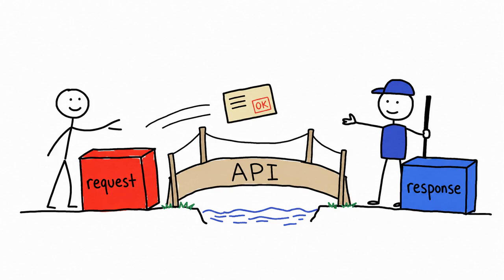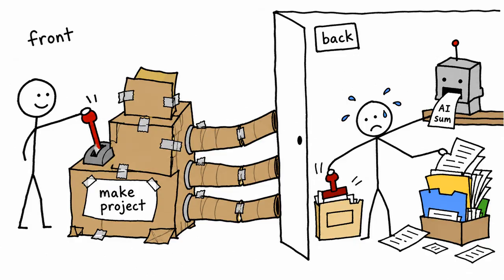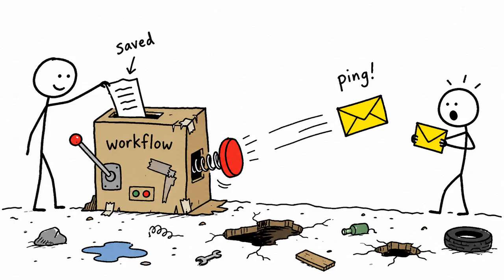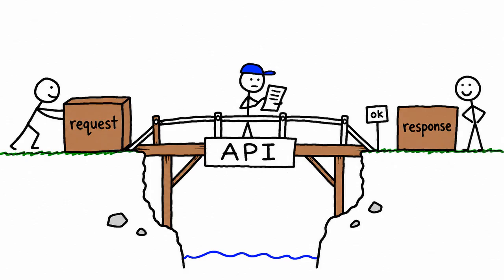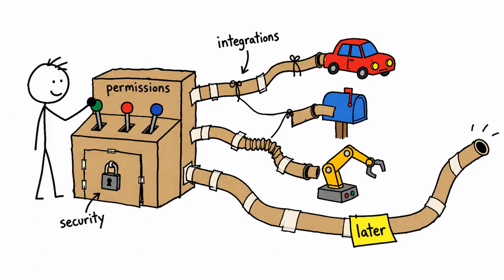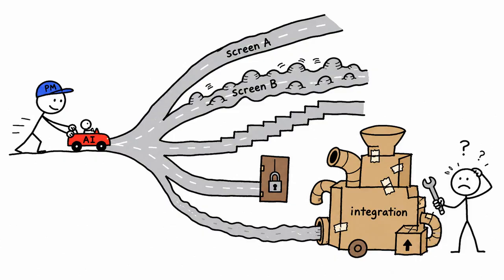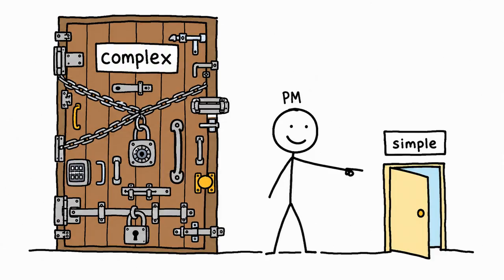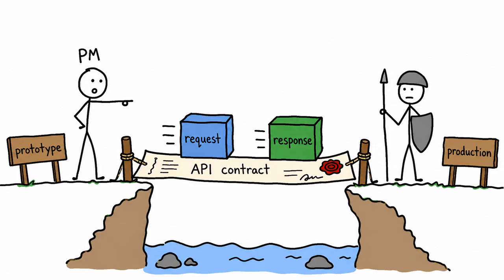API Design for AI Products: The Contract Layer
The first layer in the AI production stack is the API. For AI products, APIs are not just technical plumbing — they define what the product can rely on, what other systems can call, and what should never be exposed directly to users or models.

This video explains why API contracts matter when moving from an AI prototype to a production product, and why PMs need to understand the reliability and trust implications of these contracts.